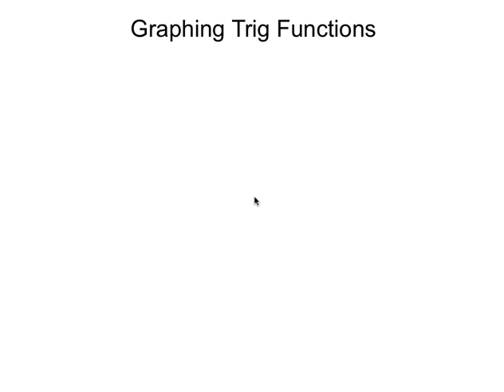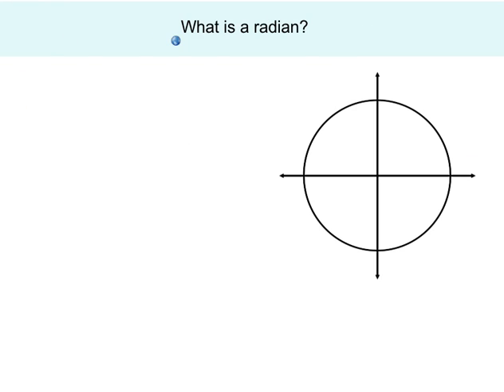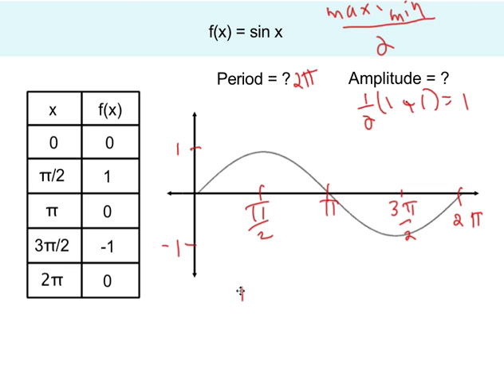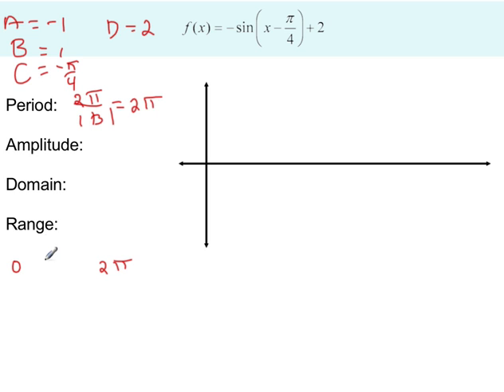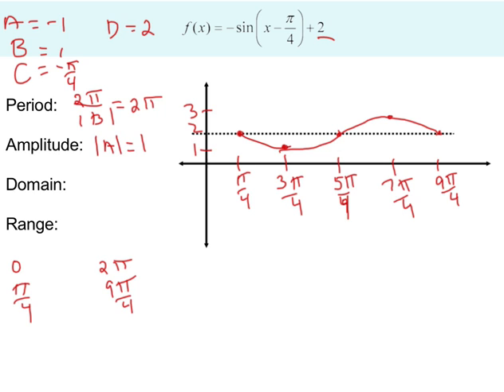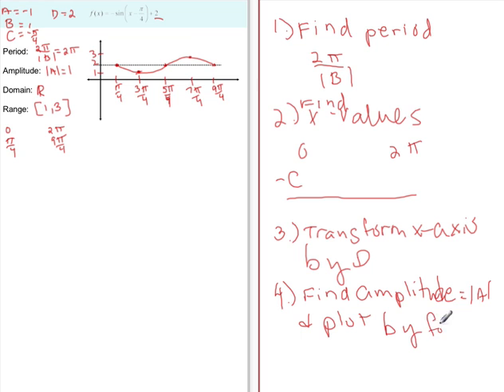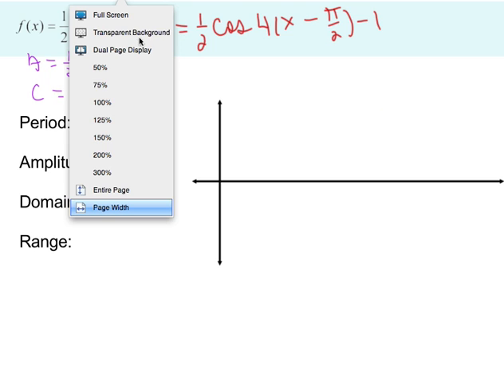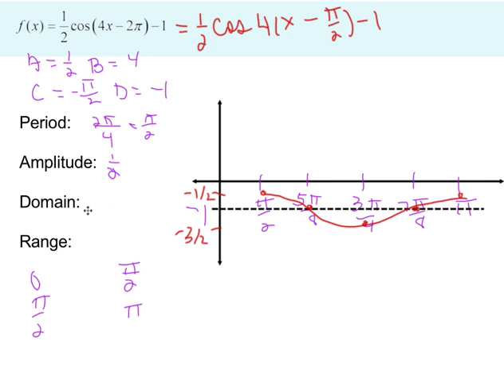Graphing Sine and Cosine Day 1